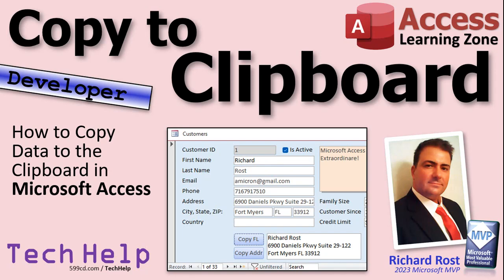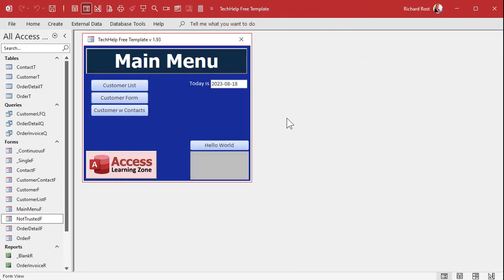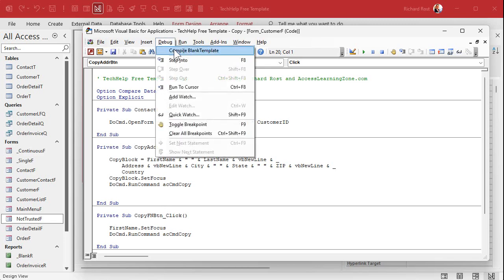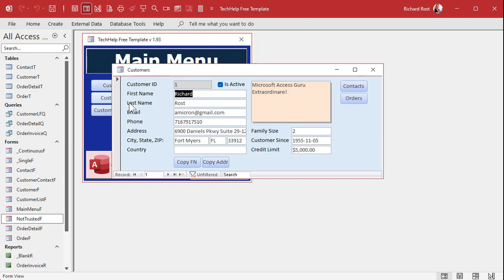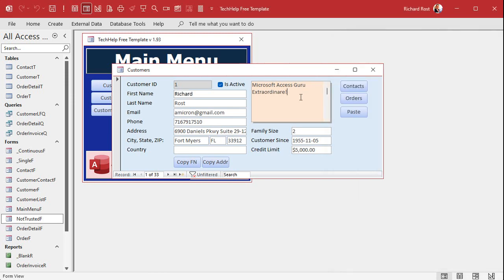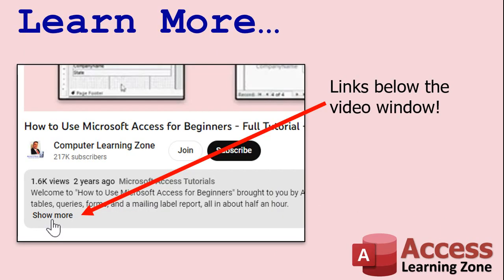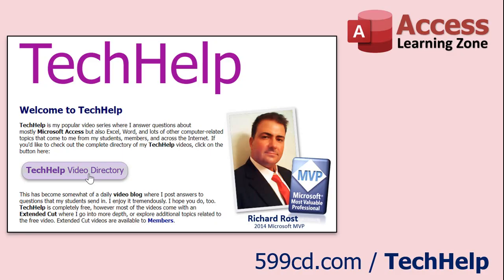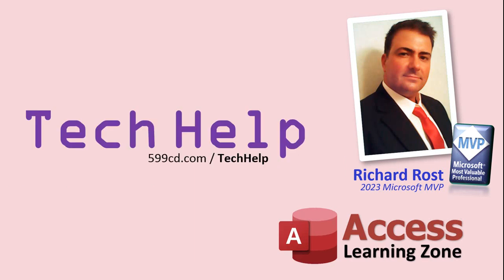How to Copy & Paste Data to/from the Clipboard in Microsoft Access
In this Microsoft Access tutorial, I'm going to teach you how to use the clipboard to copy and paste data in Microsoft Access.

Mei Ling from Palo Alto, California (a Platinum Member) asks: I spend a lot of time copying and pasting customer name and address information from my Access database to either a spreadsheet, an email, a Word document, or my label writer. Is there any way you can set it up so that with one click, I can copy their entire name and address?